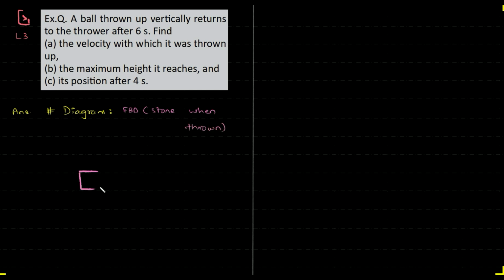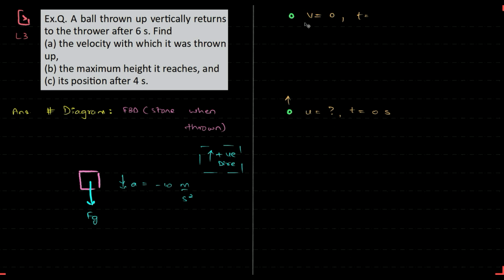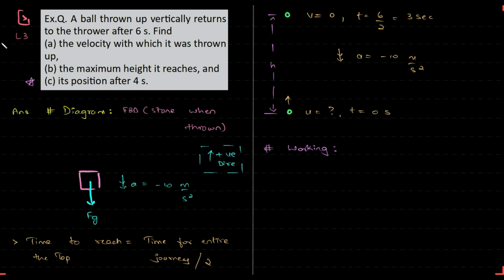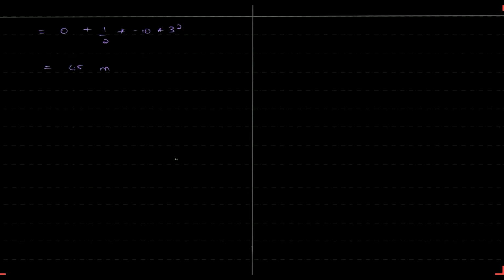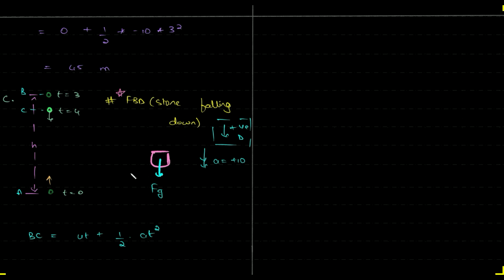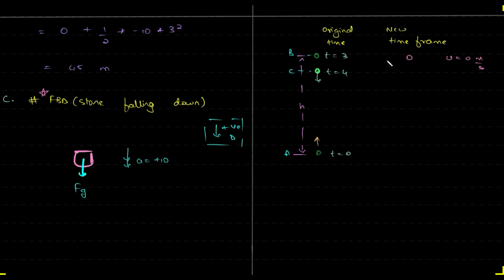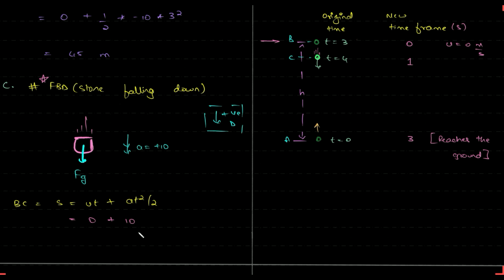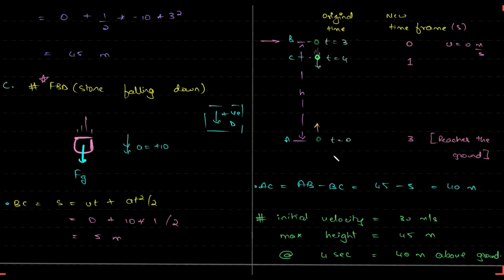10 03 M 1 Numerical E